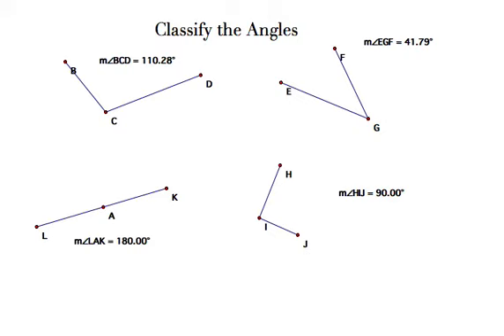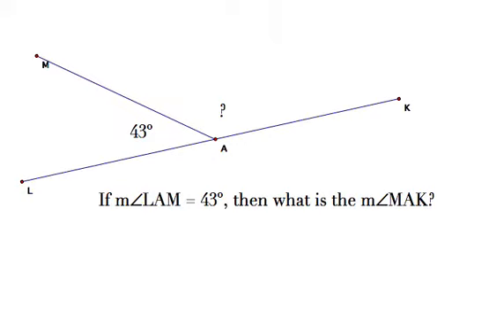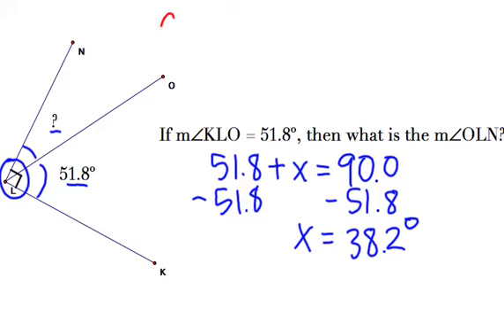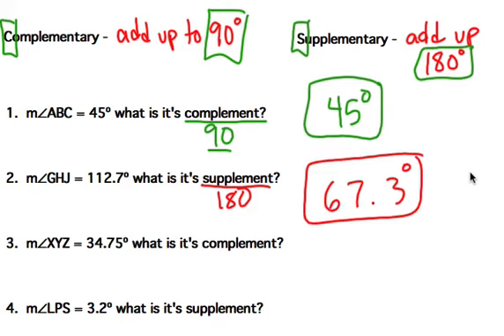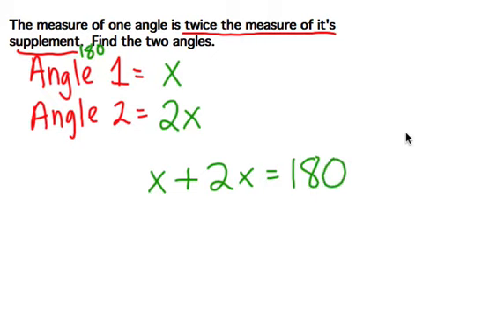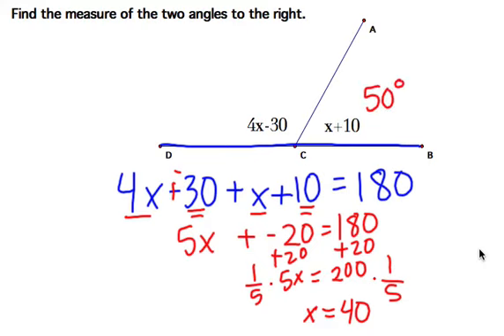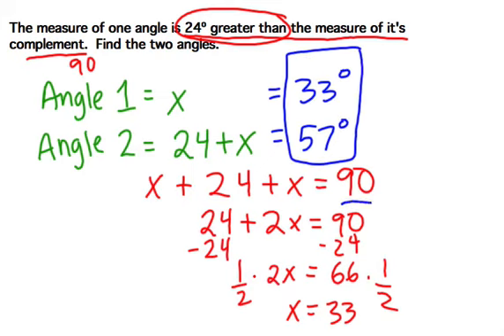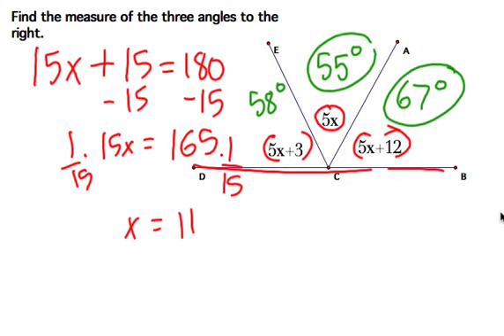Classifying Angles and Supplementary & Complementary